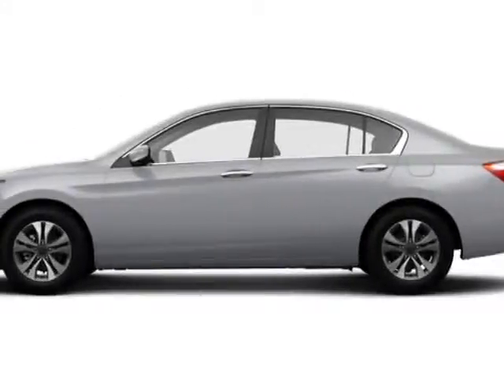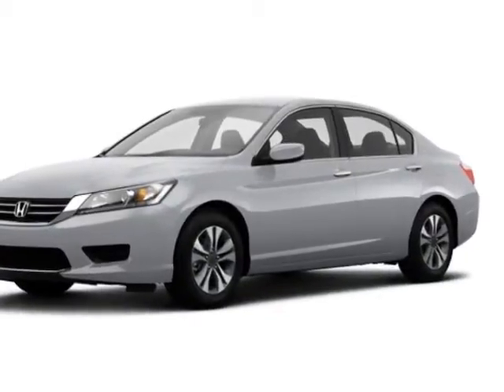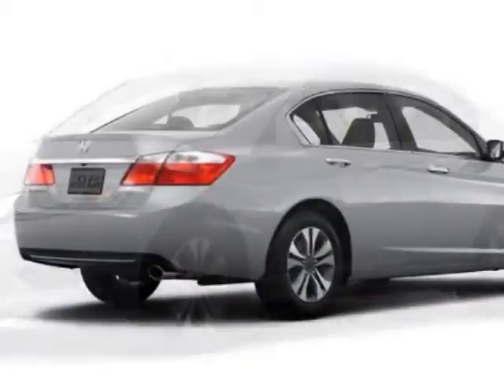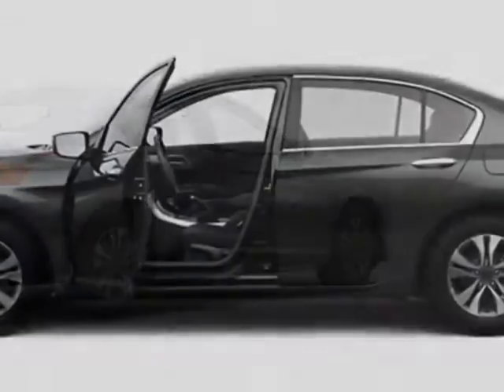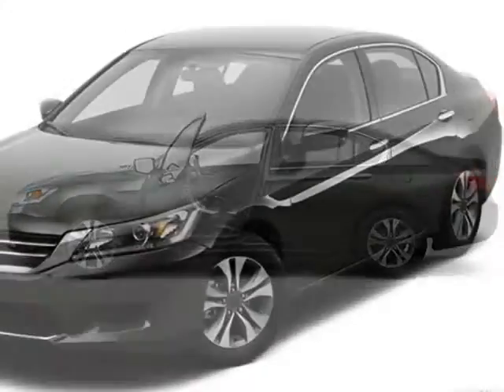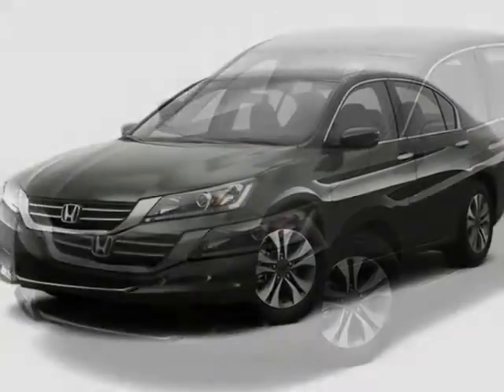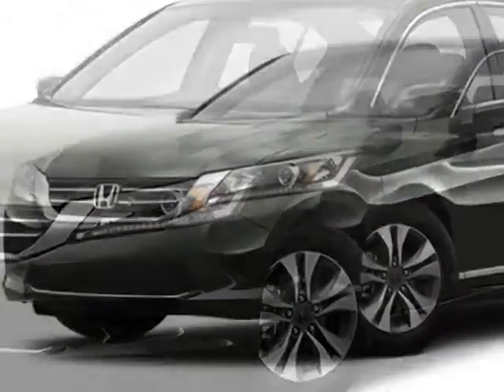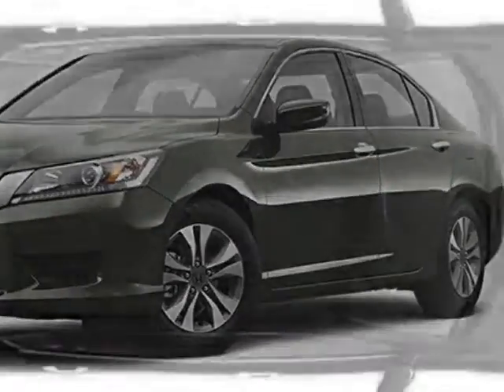2015 Honda Accord Sedan 4dr I4 CVT LX Sedan - Rock Hill, SC